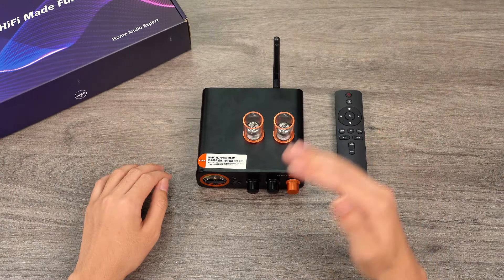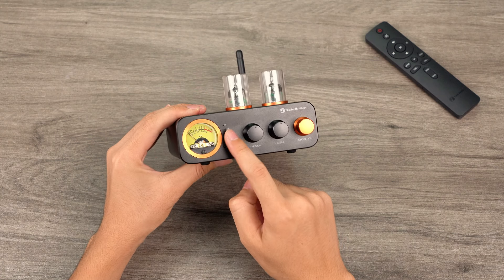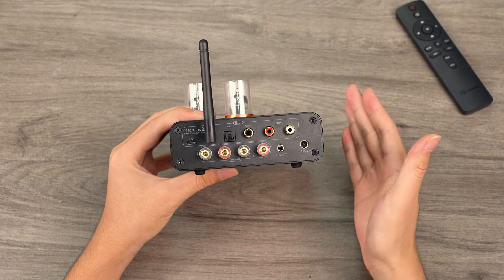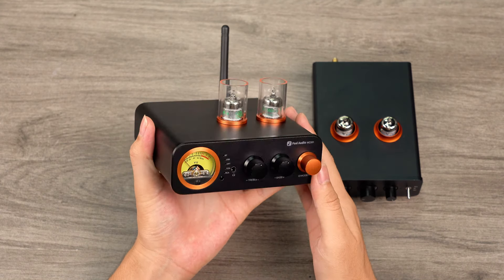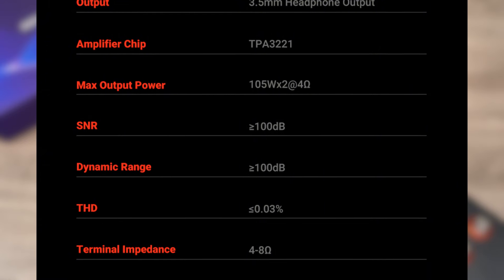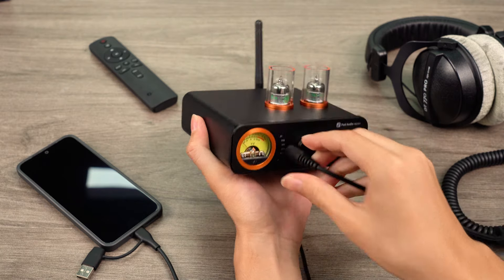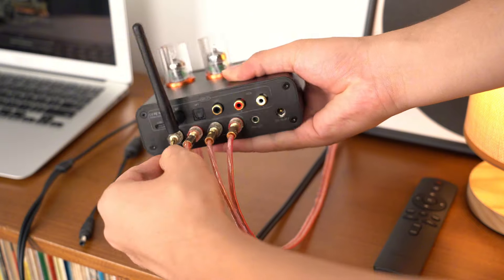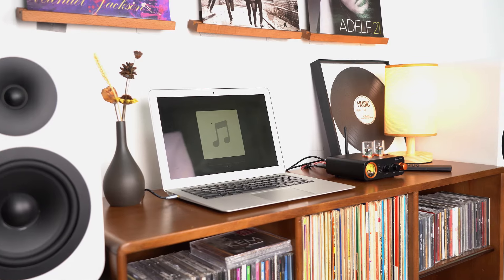Mini Retro Integrated Amp for Diverse Listening Needs: Fosi Audio MC331 Introduction & Demonstration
The MC331 is a 2.0 channel integrated amplifier with vacuum tubes and built-in DAC. It supports five input modes—Bluetooth, USB, Optical, Coaxial, and RCA—making it compatible with a wide range of audio source devices. The retro VU meter needle dances to the rhythm of the music, providing both visual and auditory pleasure. Equipped with a 3.5mm headphone jack, this device meets diverse listening needs. The tubes can be swapped according to personal preference, and the bass and treble control knobs unlock various sound effects. The included remote control allows for easy and convenient remote operation, making your music journey simple and enjoyable.
Timestamp
00:00 Intro
00:48 Craftsmanship&Features
03:50  Key Specs
05:00 Demonstration-Desktop listening with Headphones
05:38 Demonstration-2.1 System
07:12 Ending

Amazon US
Amazon UK
Amazon DE
Amazon FR
Amazon IT
Amazon ES
Amazon JP
Amazon NL
Amazon AU
Amazon SE
Amazon BE
Follow us for more updates!